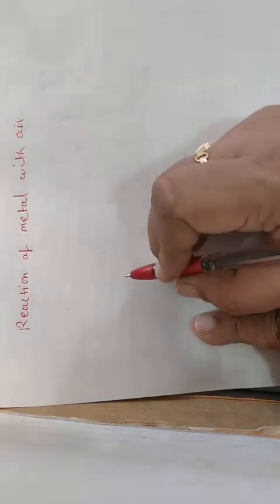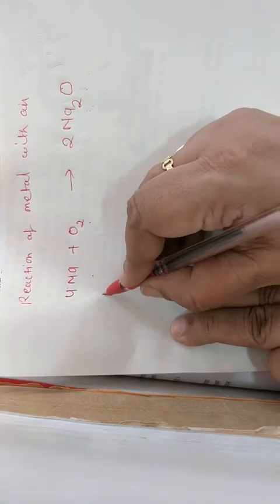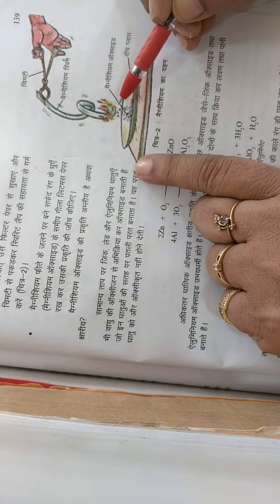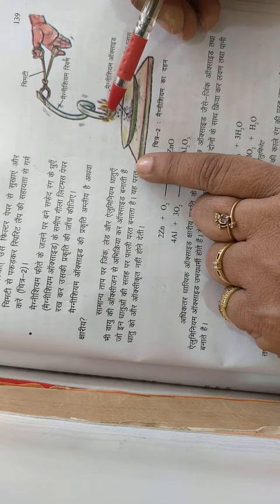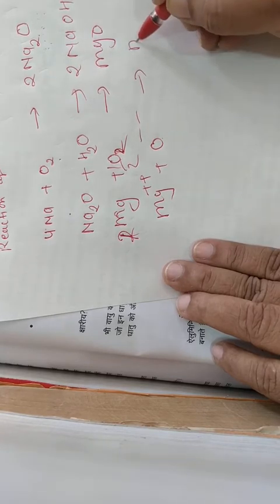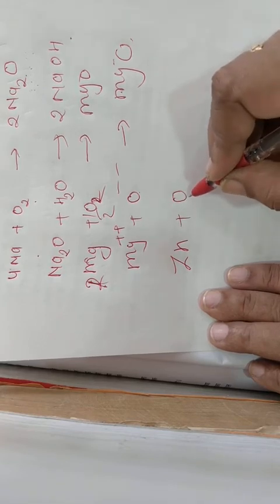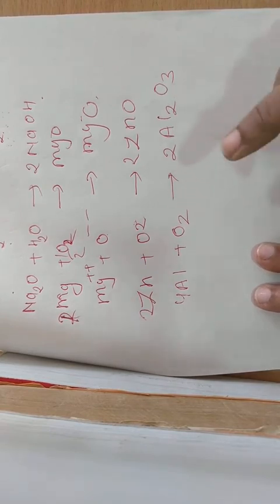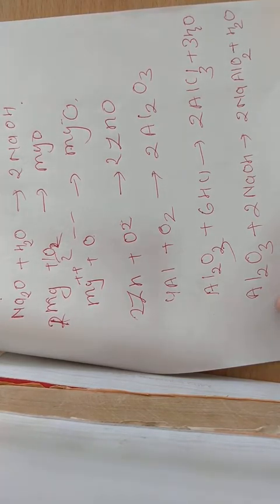August 17, 2020